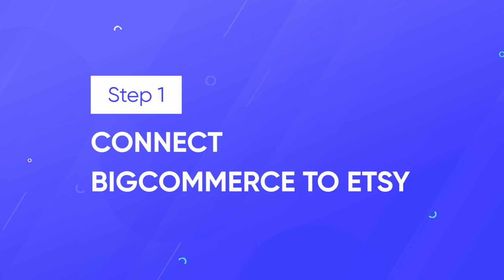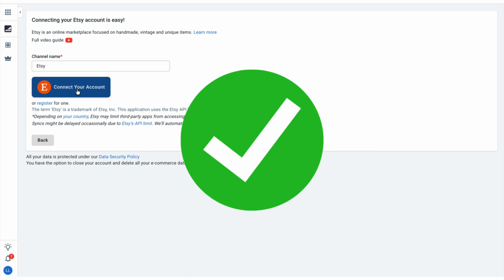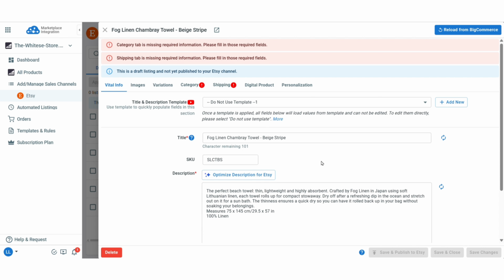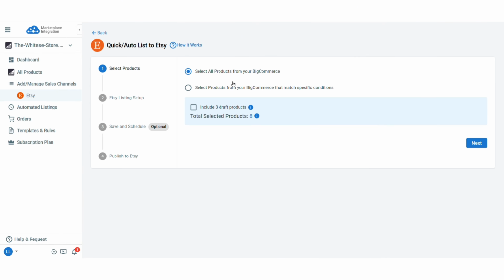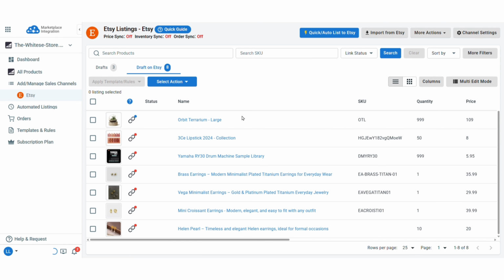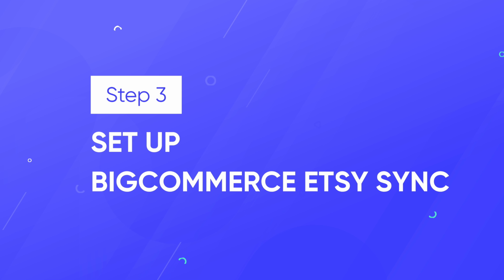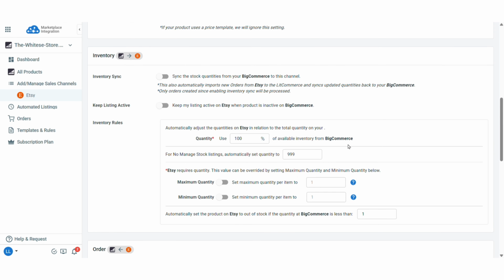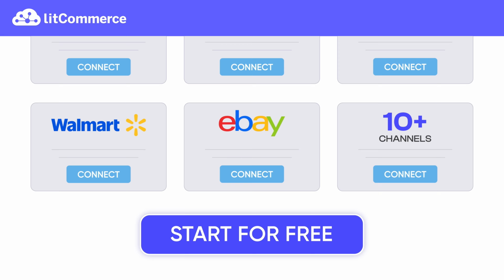EASY BigCommerce Etsy Integration | How to Connect BigCommerce to Etsy (2026 Guide)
Want to sell your BigCommerce products on Etsy? In this step-by-step guide, we’ll show you how to connect BigCommerce to Etsy with LitCommerce and start managing your listings across both platforms.

You’ll learn how to connect your BigCommerce & Etsy stores, list & import products across platforms, and keep your product data in sync - all from one place.

00:00 Introduction
00:19 Step1: Connect BigCommerce to Etsy
01:22 Step 2: List & import products on Etsy
04:41 Step 3: Set up BigCommerce Etsy sync
05:44 Step 4: Manage Etsy orders

LitCommerce is an all-in-one solution for seamless multichannel selling. With two powerful tools -  Multichannel Listing Tool and Product Feed Management - you can list, sell, manage, and advertise your products across top marketplaces and platforms like Amazon, eBay, Etsy, TikTok Shop, and Facebook from a single dashboard. Save time, reduce errors, and boost your sales with LitCommerce!